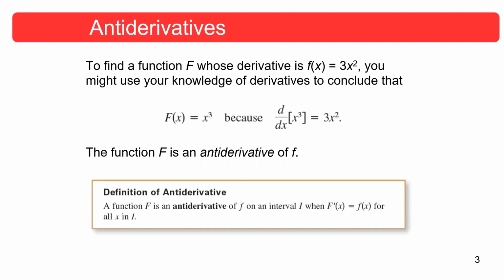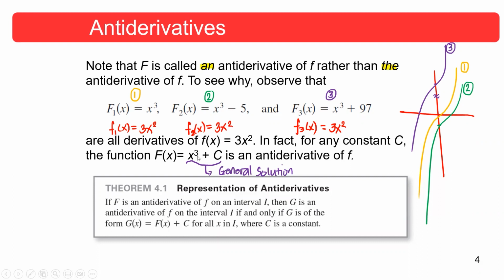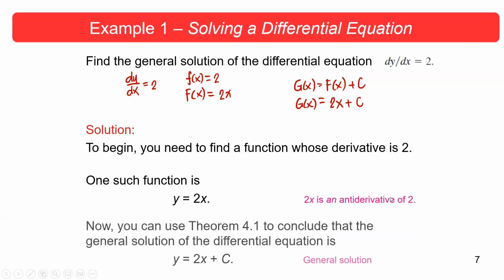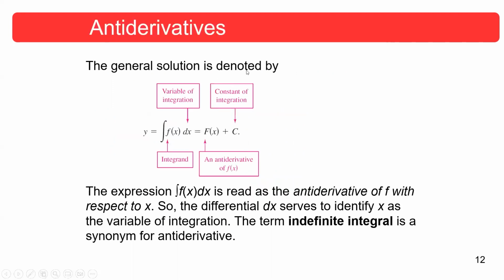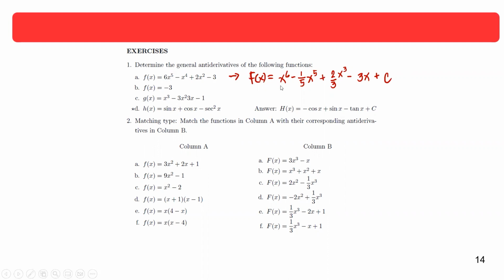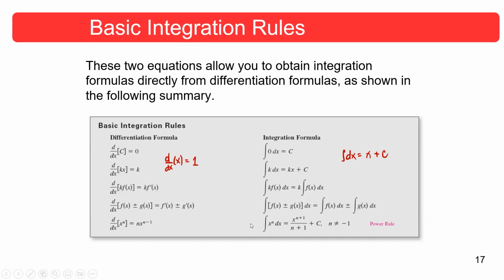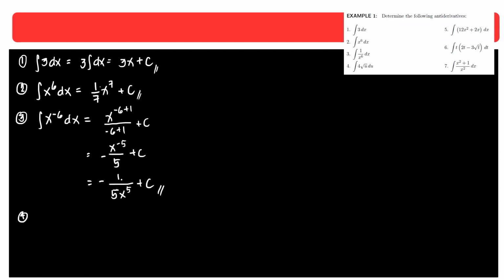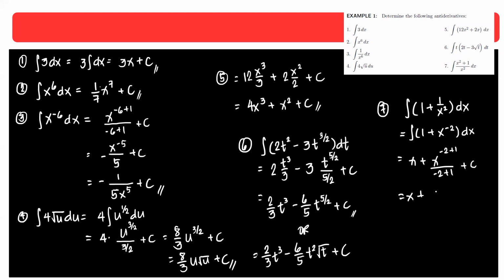Introduction to Antidifferentiation (Lecture 1.1) - Integral Calculus